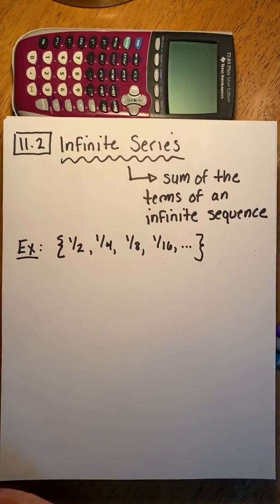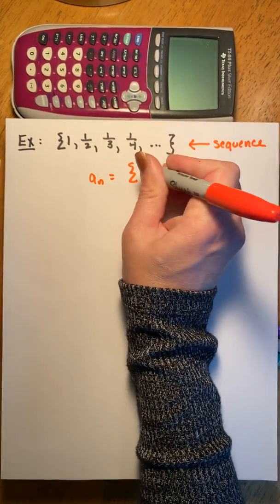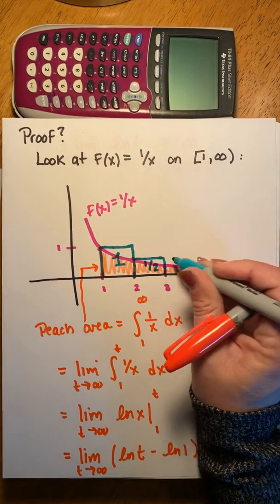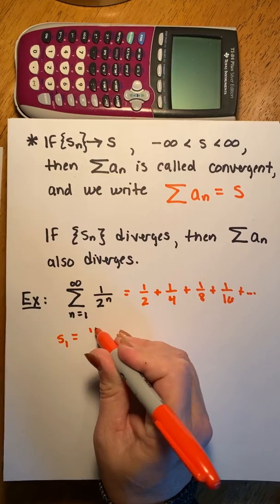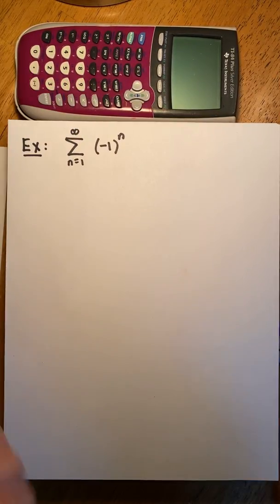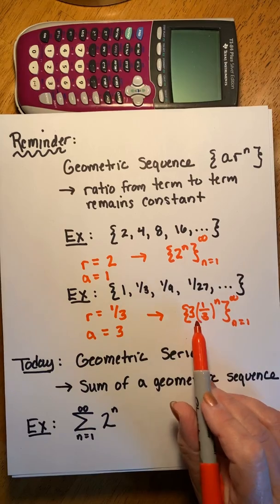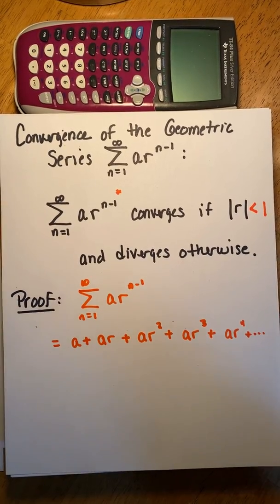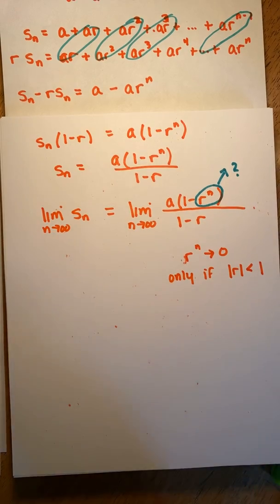MAT 256 - 11.2 Part 1